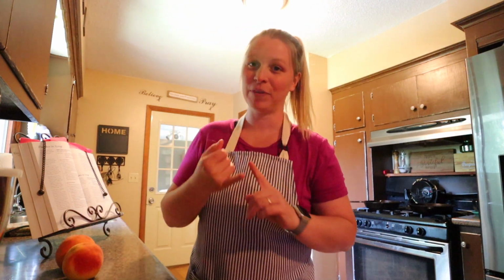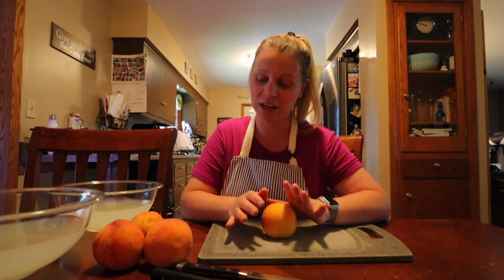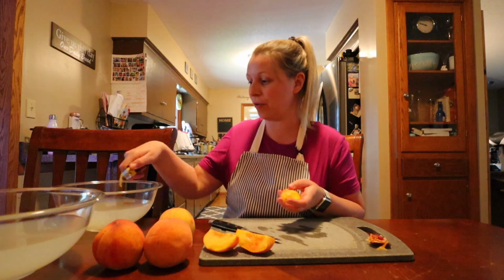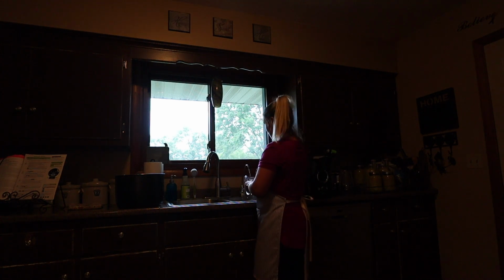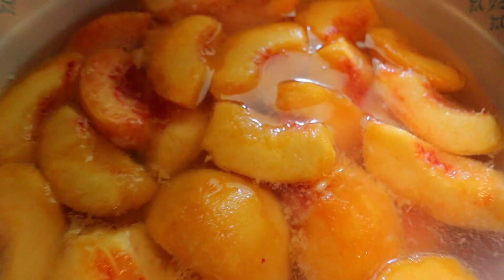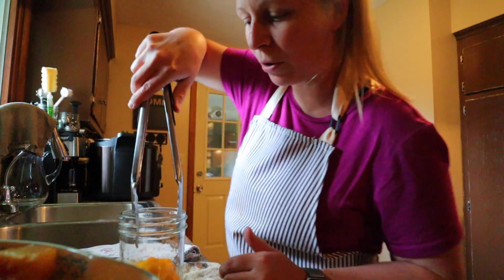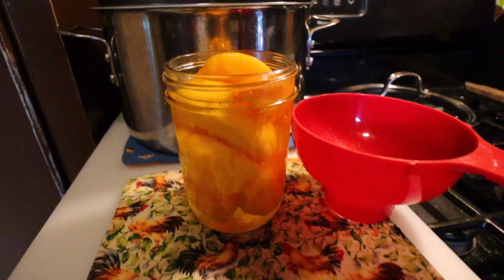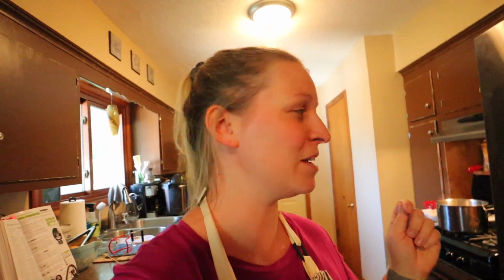Canning Peaches Using an Electric Canner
Join me, Today I am canning peaches in my Presto Electric Canner!

  Hi,  we are Matt & Sara.  Along with our 4 kids, our dog, a cat, 3 pigs, a lot of chickens and even more bees we have been developing our homesteading lifestyle.  After over a decade on our property we are finally debt free and using our new FREEDOM to do what we have always wanted to do (be self reliant)!  Matt & Sara

🛍️ Shop our favorites:
Electric Canner (the price is high on these this time of year)
Buy Organic Chicken and Pig Feed in bulk and bagged through Fresh Starts Farm/ Rye in Mora, Minnesota
Buy Organic Chicken, Pig, Turkey, Duck Feed & more closer to the Twin Cities and in bags through RcR Organic Feed Store in Hamburg
Drying Rack for herbs
Egg Steamer
Tomato Clips
Tortilla Press
Deicing Cables
Redmond's Real Salt
Kitchen Aid Ice Cream Maker
Garden Undated Calendar Book
Salad Spinner
Presto Electric Canner
Kitchen Aid Mixer
Kitchen Aid Apple Cutting Attachment
Fermentation Kit
Seeding Square
Bread Pans
Ball Complete Book of Home Preserving
18 Quart Roasting Pan

50dollarfebruary2023 Challenge
The challenge is to grow, raise or forage enough food to feed your family for the entire month of February, 2023 other than a $50 budget for store food ... for the whole month (an extra $25 per child is allowed above the $50). We will budget $150 for the month of February compared to our $400 budget!

Potting Mix:
3 parts peat moss or coconut coir
3 parts compost or worm castings
2 parts Perlite
Water

Are you new to canning or want to learn some tips?!?!  Check out The National Center for Home Food Preservation